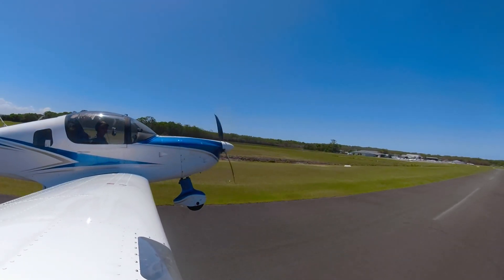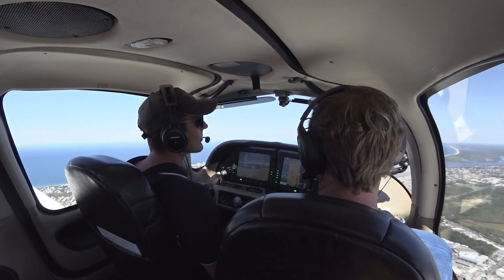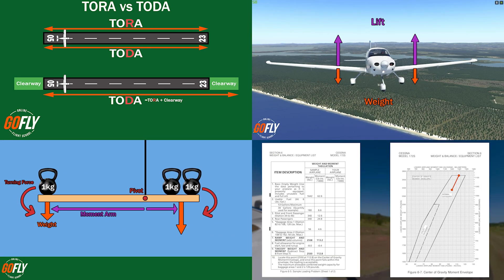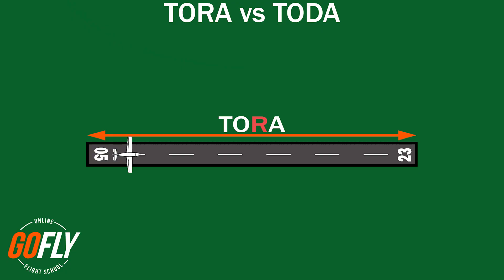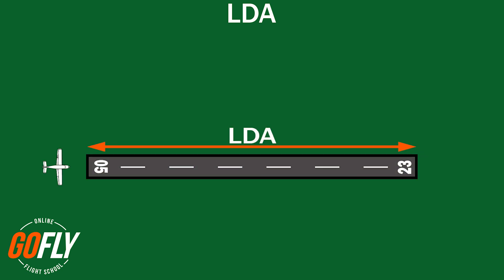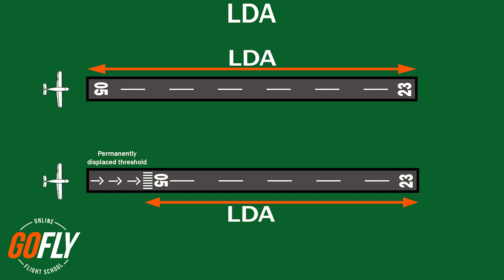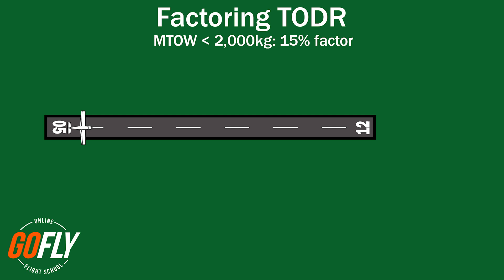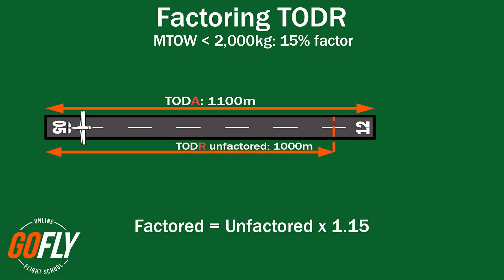How to calculate Performance, Weight and Balance Part 1: Aircraft Performance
This free video is part 1 of five videos about Aircraft Performance, Weight and Balance. These videos will assist Recreational, Private and Commercial Pilots in understanding aircraft performance and how to understand and complete a takeoff and landing chart, and the many factors that affect an aircraft's take off, climb and landing performance.

These videos are from the GoFly Online flight training platform. You can see the rest of the Performance, Weight and Balance lessons and can access all the Premium content for FREE for a week by signing up for the 7 day trial. More content is added regularly.

MORE:

✈️ For FREE flight training lessons, interviews and quizzes, visit our official flight training platform

✈️ Find out what to do in the event of an aircraft or engine failure, in our GoFly Fix series

✈️ Watch Test Pilot Tony put various aircraft through their paces in our Test Flight and Demo series